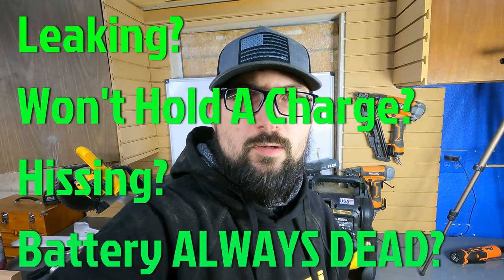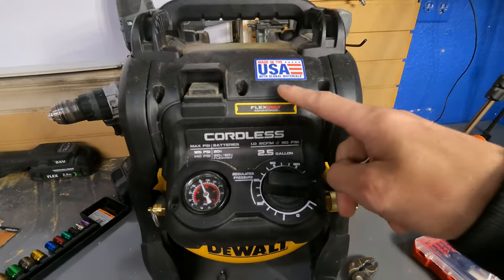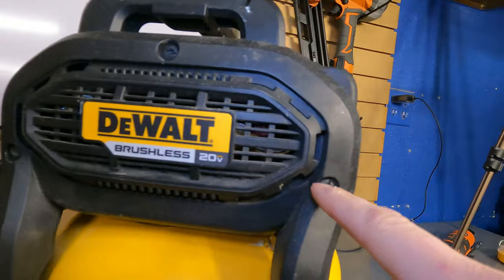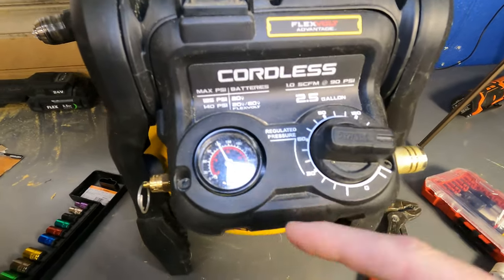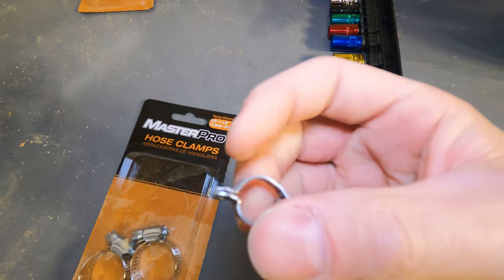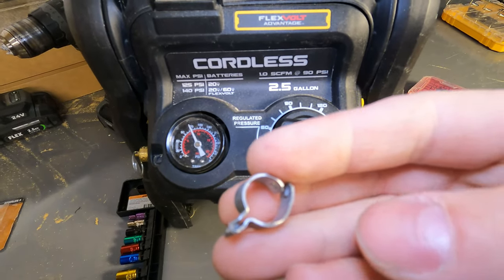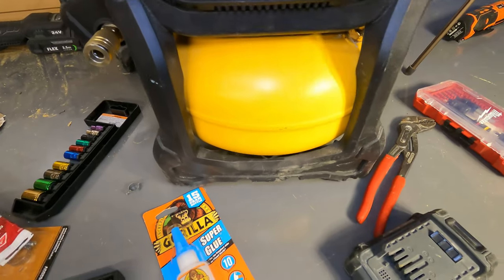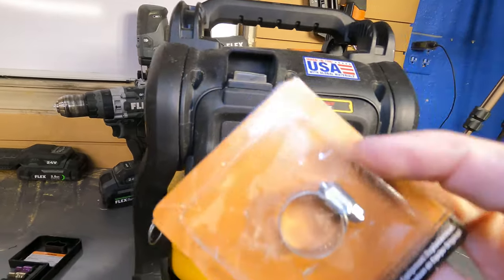DEWALT 20V Compressor LEAKS,HELP, BROKEN and FIX EASY!!!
fix the DeWalt 20v air compresor. Mine leaked this is my 2nd 1
I returned the first 1 in this video i show you how to fix it. I think they all leak.. the clamps they use are junk!!! ANAYONE can fix this very easy